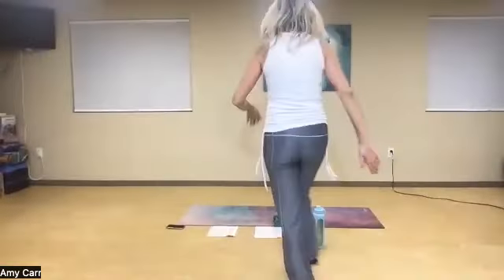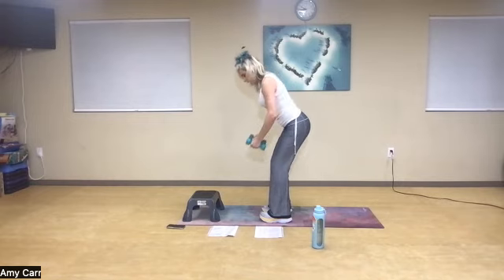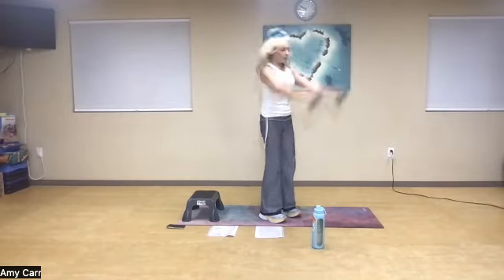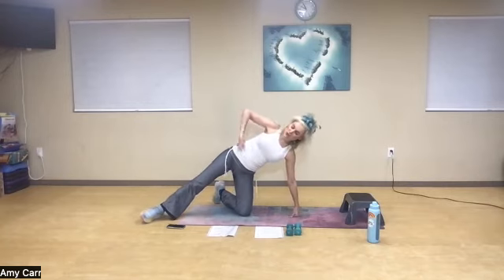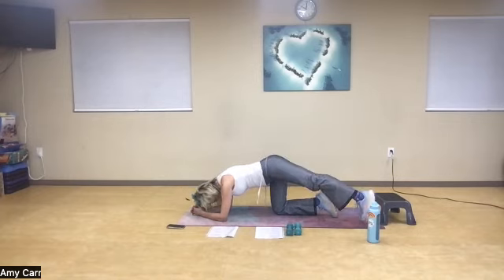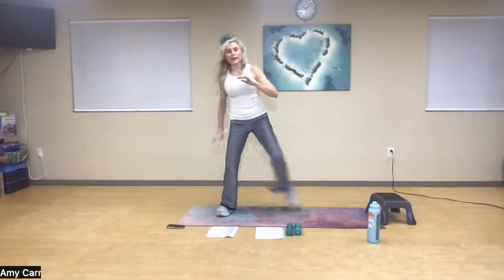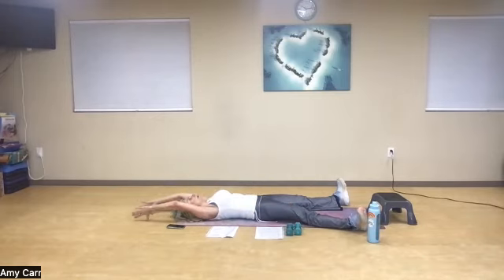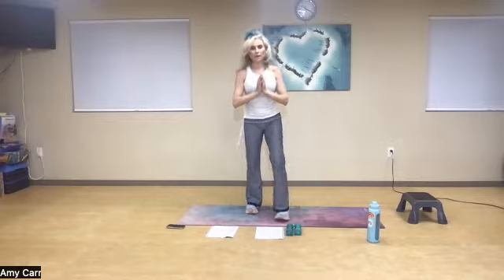Compound Moves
Using weights 3-10 lbs to work multiple body parts, build strength & burn calories for up to 2 hours afterwards using compound moves.